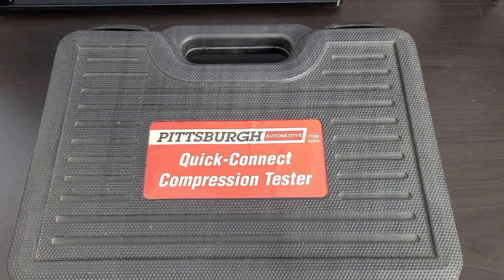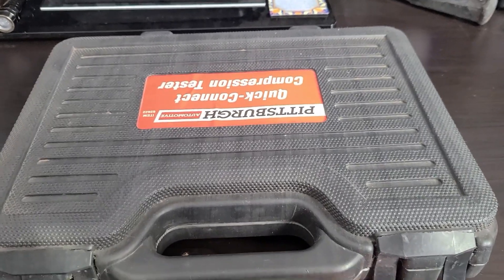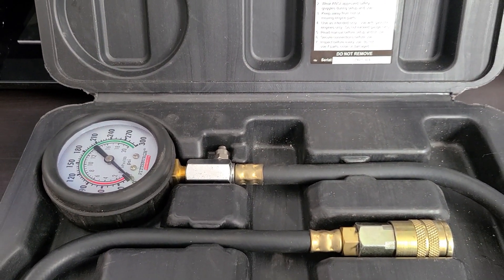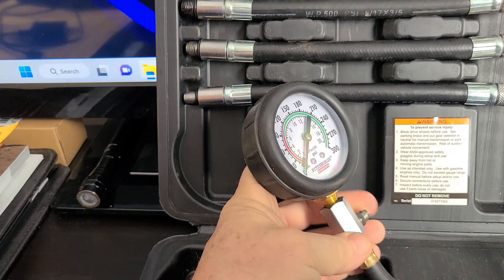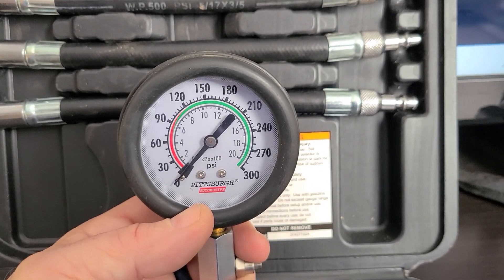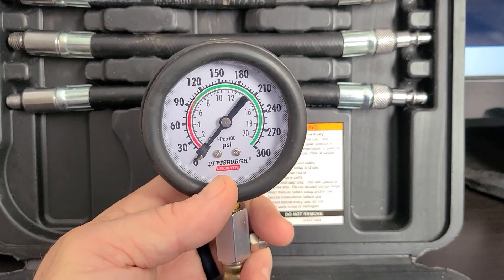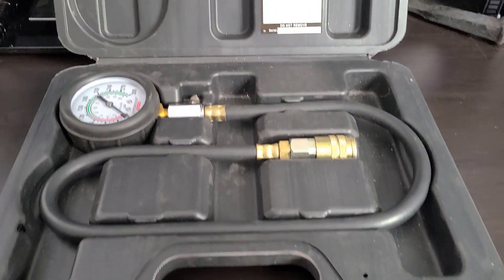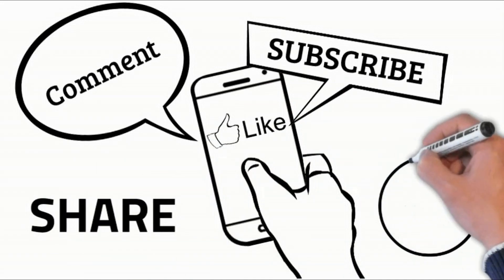Tools on Tuesday 2-28-23 💯😀harborfreight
Thanks for being here! I am glad that you decided to stop and rest a spell. If you would like to support my efforts and this channel. Thanks in advance and always stay humble and kind!